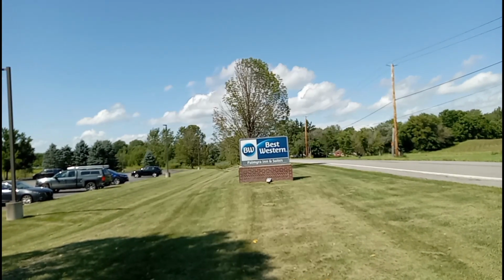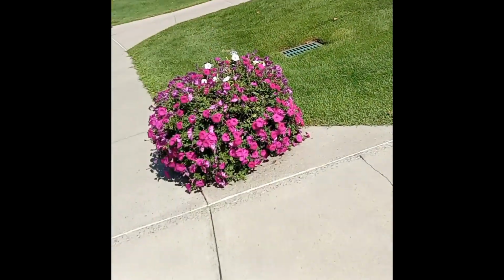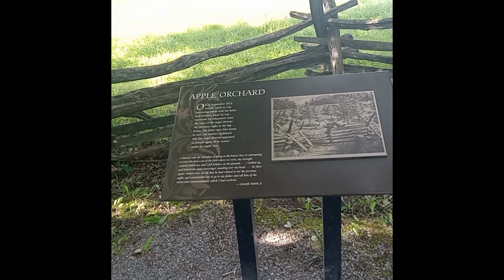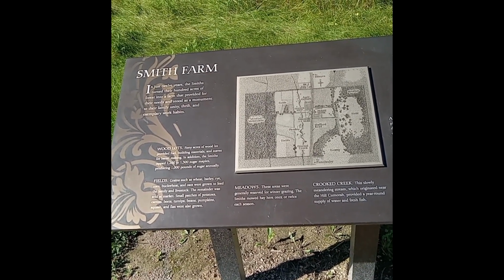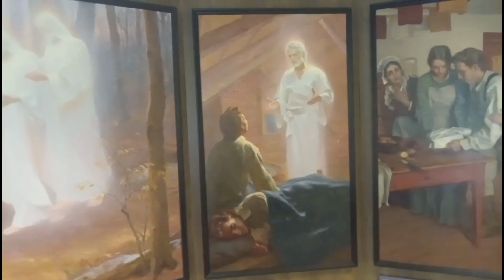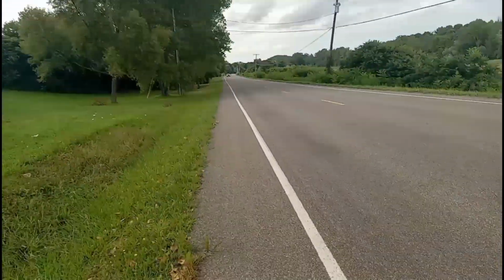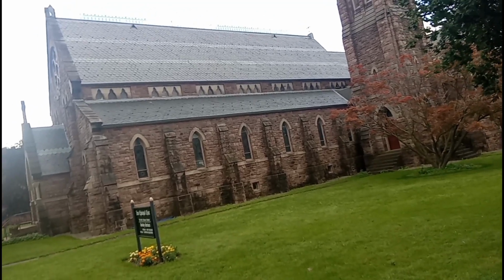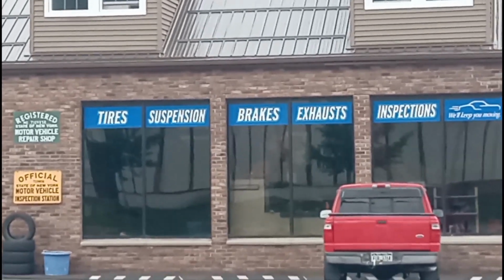The Sacred Grove |The Church of Jesus Christ of Latter-Day Saints. LDS Church History Palmyra Temple